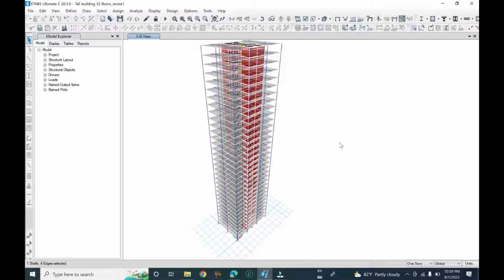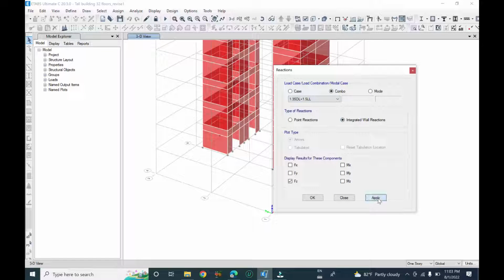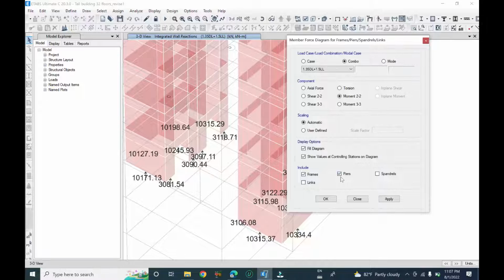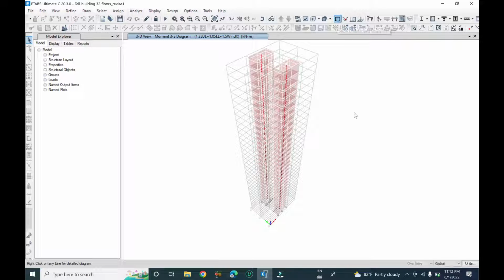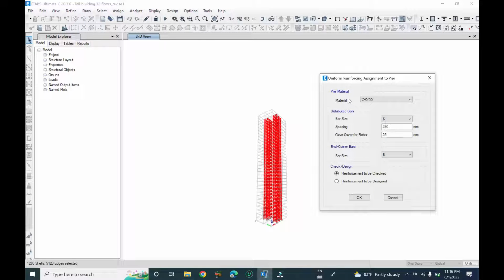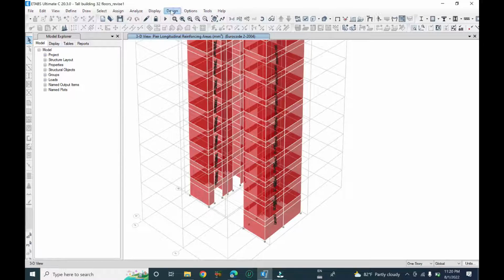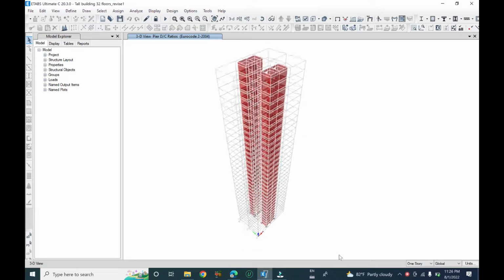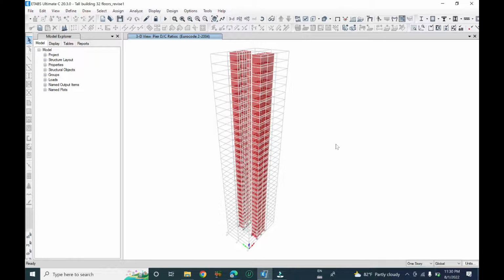Tall building core wall analysis and design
1. If you have ever wondered how skyscrapers are designed and analyzed for structural stability, this is the perfect place for you. ETABS, which stands for Extended Three-Dimensional Analysis of Building Systems, is a powerful software widely used by structural engineers to model and simulate complex structures. In this channel, we will explore various aspects of tall building design, from conceptualization to analysis, using ETABS as our primary tool.

2. Our videos will provide you with a step-by-step guide on how to create a detailed model of a tall building in ETABS. We will start by introducing the basics of the software, including its user interface and key features. As we progress, we will delve into more advanced topics such as defining structural elements, applying loads, and analyzing the building's response to different load cases. You will learn how to interpret the results obtained from ETABS and make informed decisions to optimize the design for safety and efficiency.

3. Apart from the technical aspects, our channel will also showcase real-life examples of iconic tall buildings around the world that have been designed using ETABS. We will take you on a virtual tour of these architectural marvels, highlighting the unique design challenges they posed and how ETABS helped overcome them. Additionally, we will invite renowned structural engineers and architects as guest speakers to share their insights and experiences in designing tall buildings. Whether you are a student aspiring to become a structural engineer or simply have a passion for architecture, our channel will provide you with valuable knowledge and inspiration in the field of tall building design using ETABS.